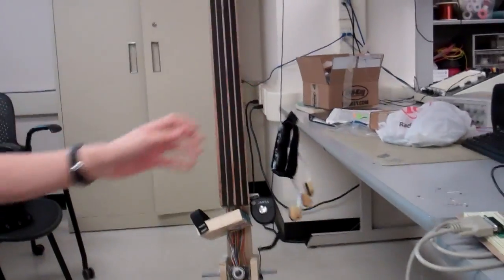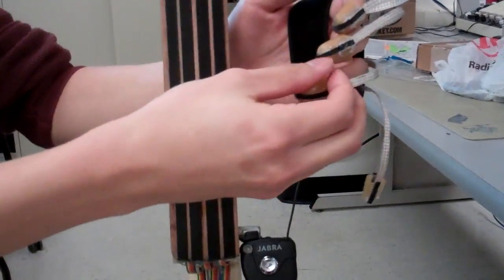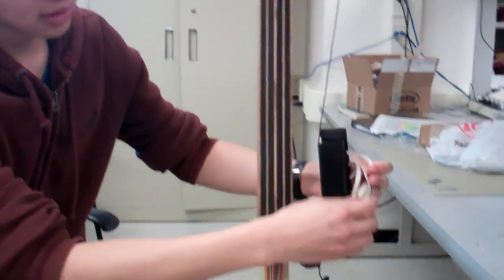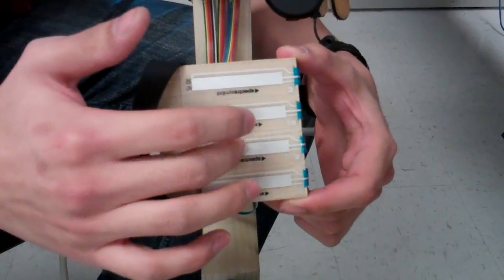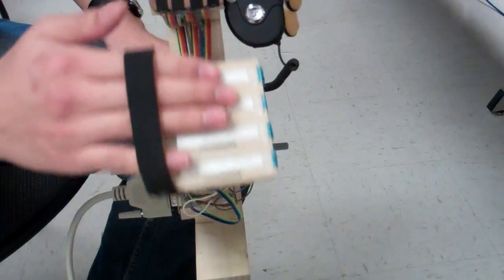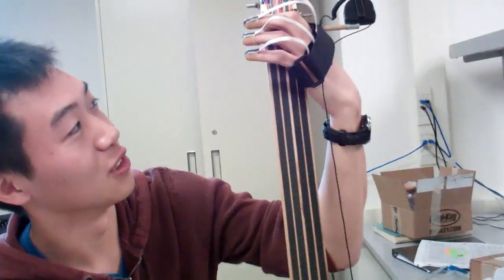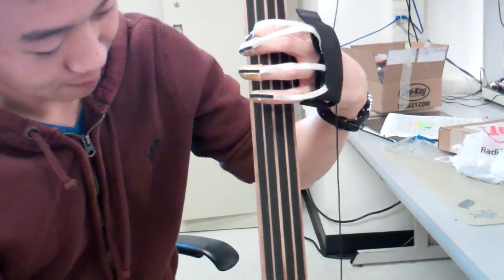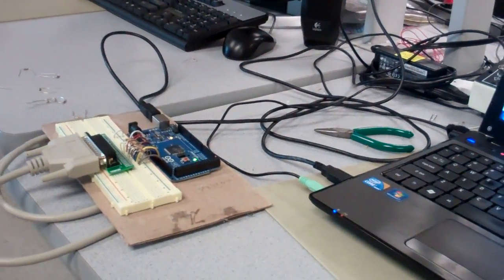"The Sabre" Electronic Musical Instrument; Demonstration Fall 2012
Professor Bruce Land, Cornell University
Sabre Musical Instrument Prototype